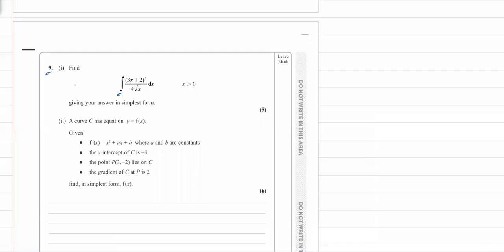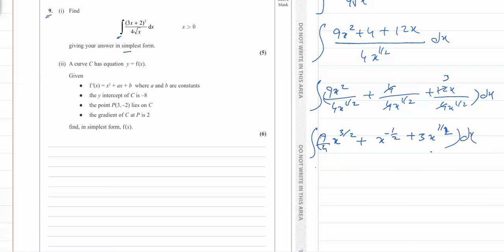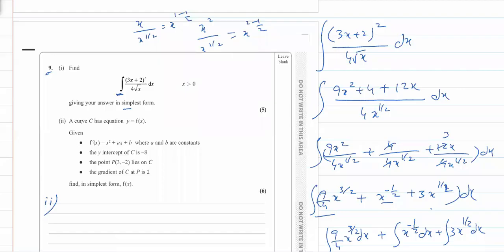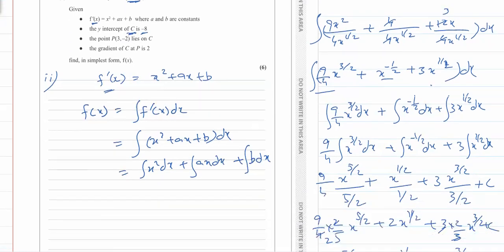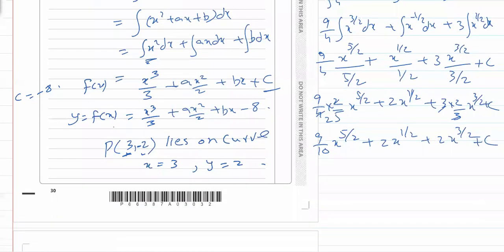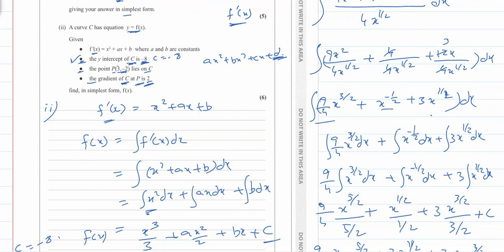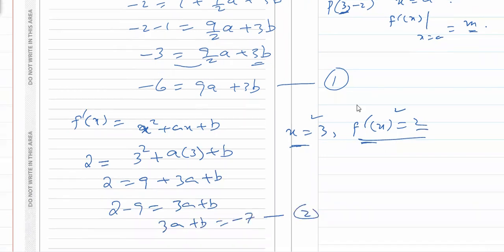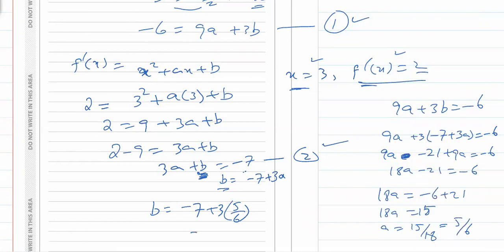WMA11/01/2021/JAN | Edexcel International AS/A Level Pure Mathematics P1 Question 9